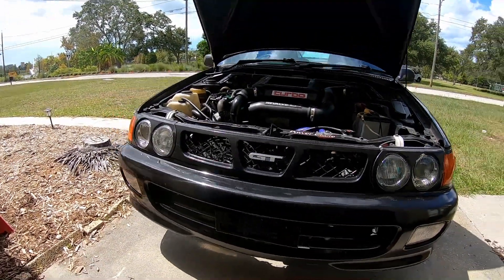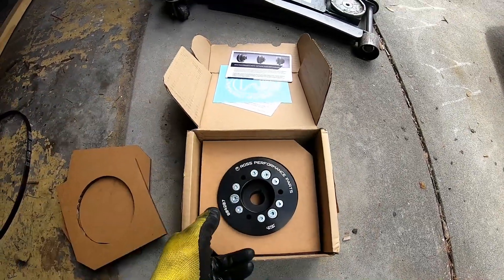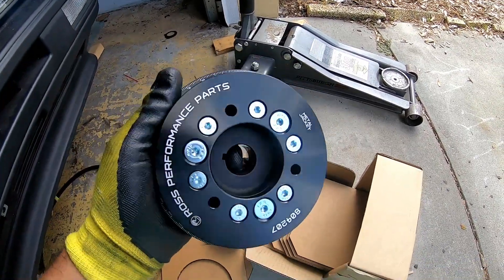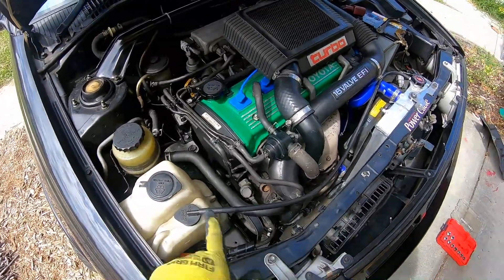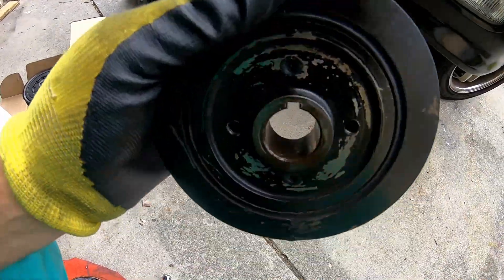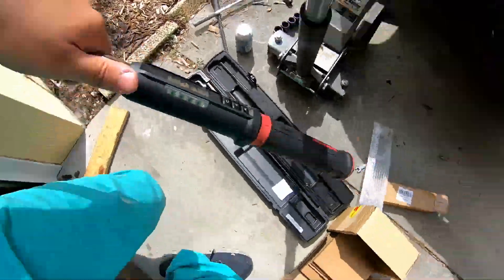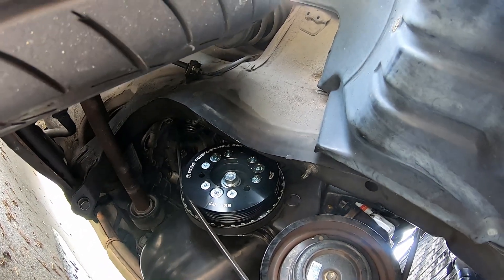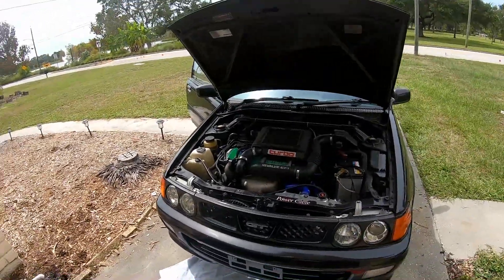Installing the Ross Performance 4EFTE Harmonic Damper on my Ep82 Toyota Starlet GT Turbo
Hey everyone! Not an AE86 update but I really had to install a new harmonic damper/crank pulley on my EP82 Toyota Starlet GT Turbo. With no other good options to replace the OEM pulley, I had to seek out some help from Ross Performance who make a part that exceeds the capacity of the stock unit.

 This pulley can handle 500 horsepower and maintain daily functionality, it's SFI rated for competition use, has 10.9 grade hardware, and is made in Australia!

Of course, getting everything installed takes a bit of work, belts have to come off and you'll need a few tools to do the job, so please see the list below if you need to follow along.

Pulley Holder

Pulley Remover: